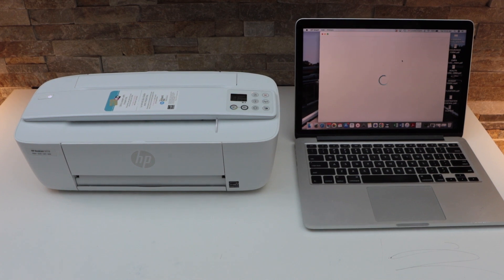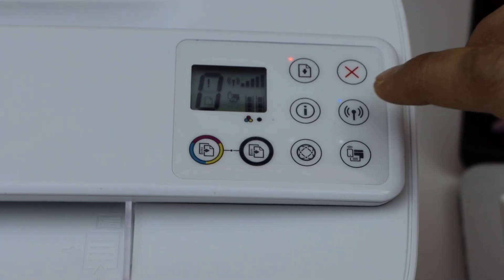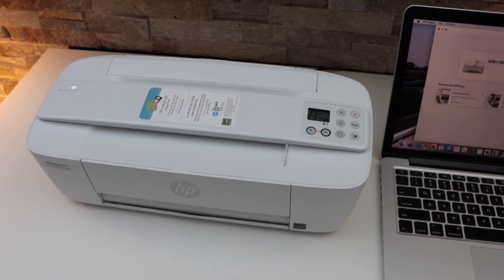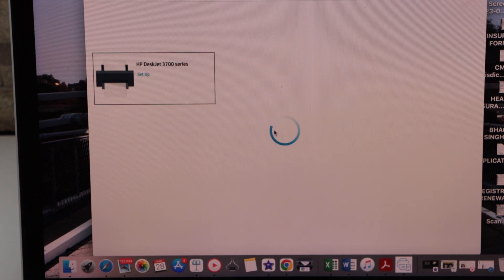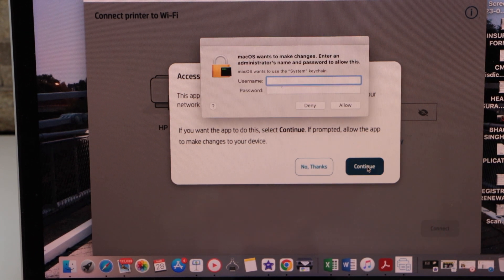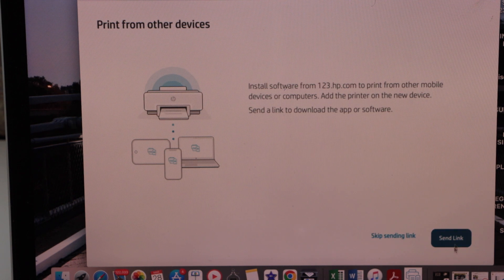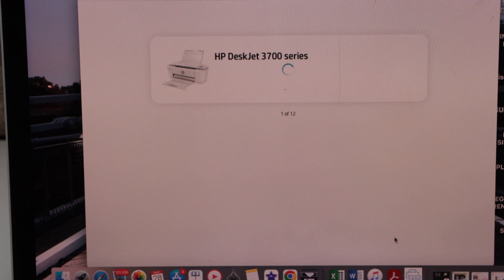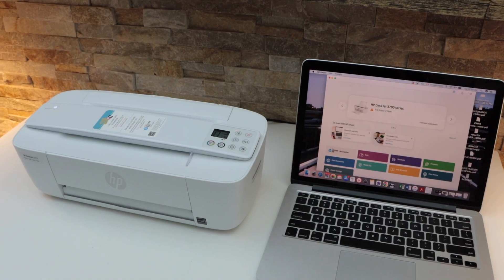HP DeskJet 3772 Setup Macbook, Connect to WiFi, HP Smart App Setup.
This video reviews the method to do the setup of HP DeskJet 3772 Printer using a Macbook.